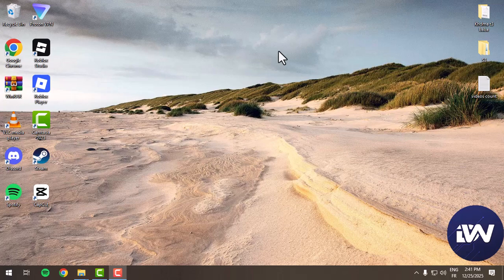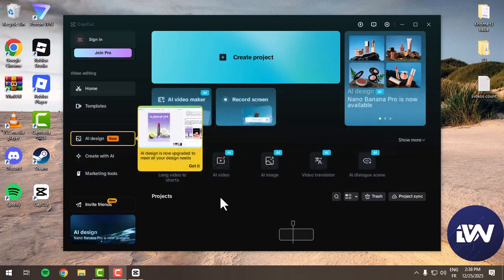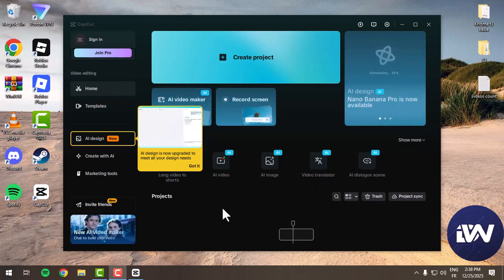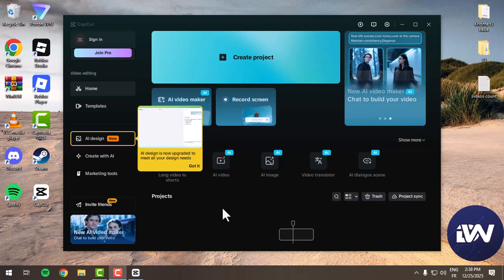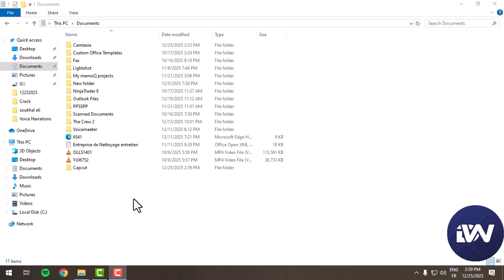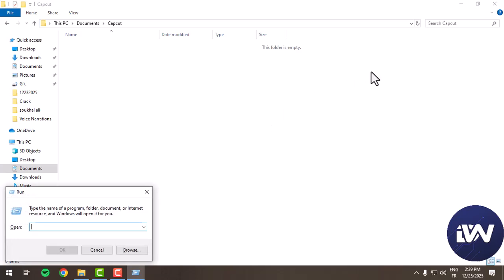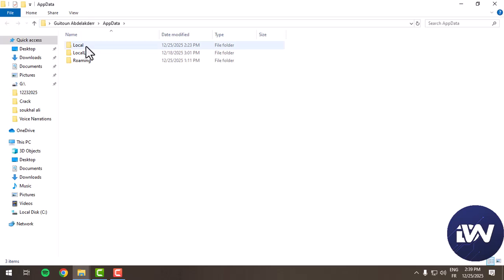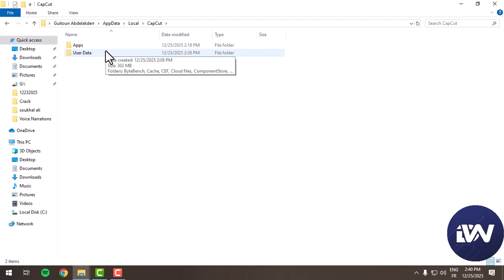How to Find Capcut Projects On PC (Quick Guide)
how to find capcut projects on pc